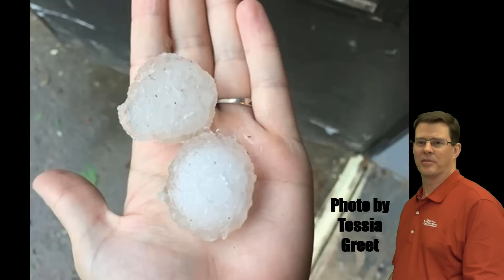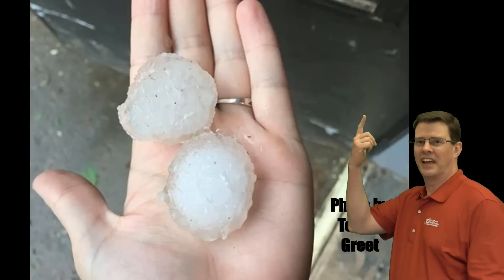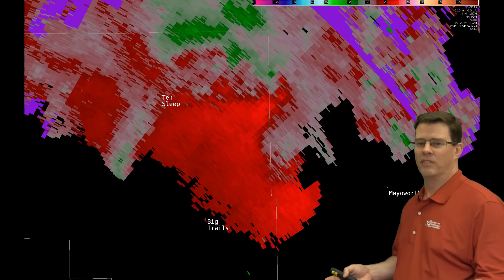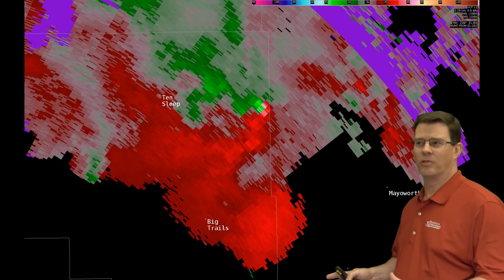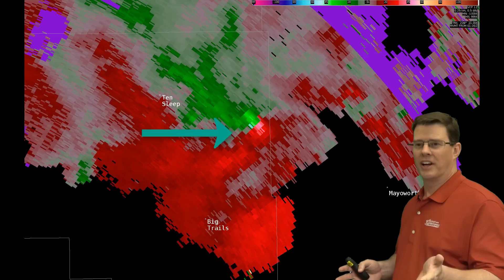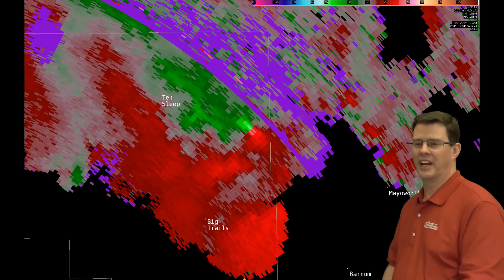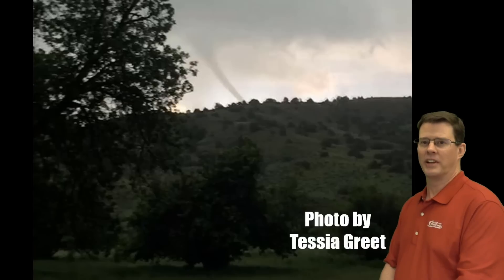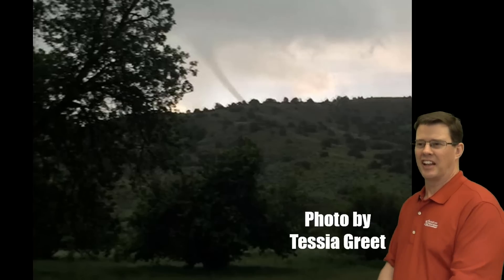Tornado Near Ten Sleep - Radar Imagery and pictures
A severe thunderstorm developed late in the morning of June 1, 2018 and produced large hail and a tornado in Washakie County. Here is the radar image as well as some pictures from the storm.
Riverton, WY